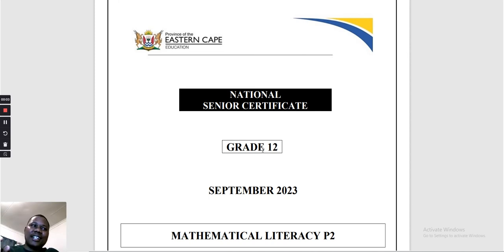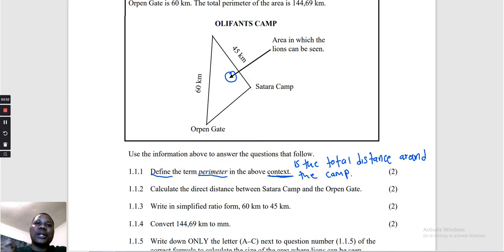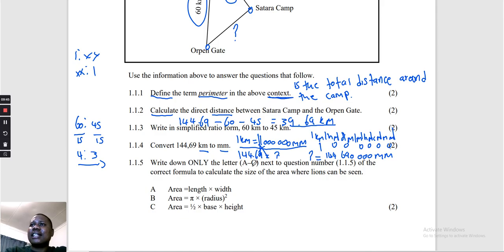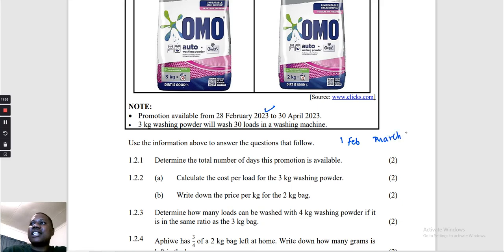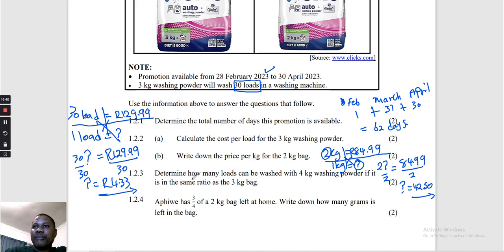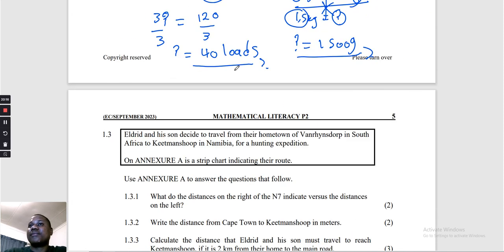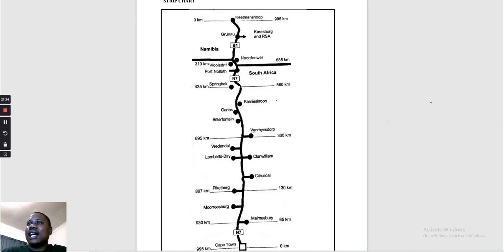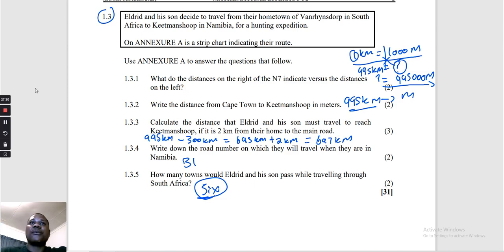Mathematical Literacy Eastern Cape September 2023 paper2#part1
topics